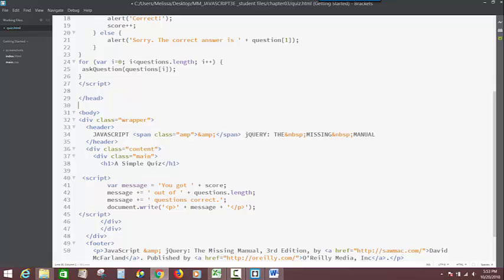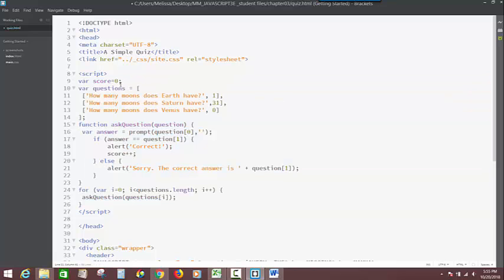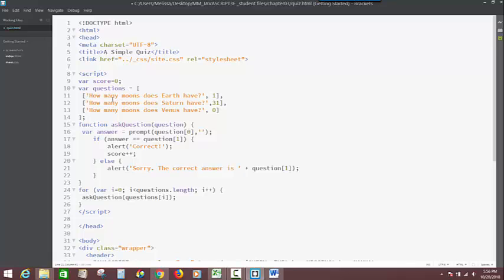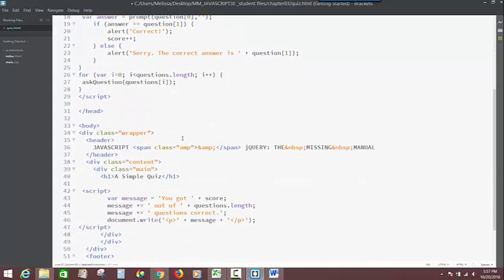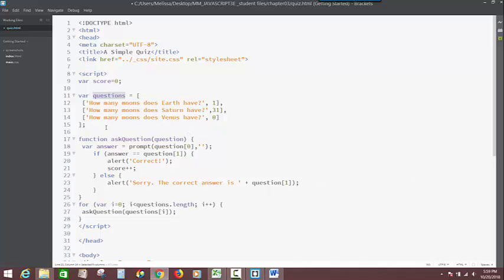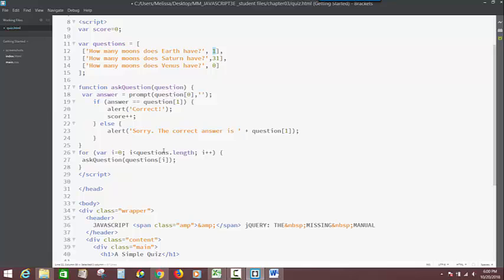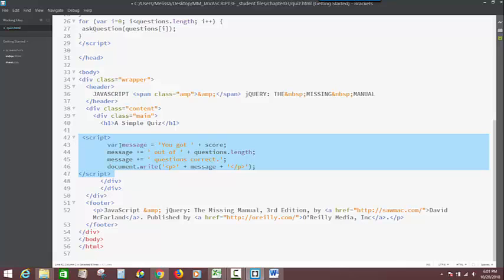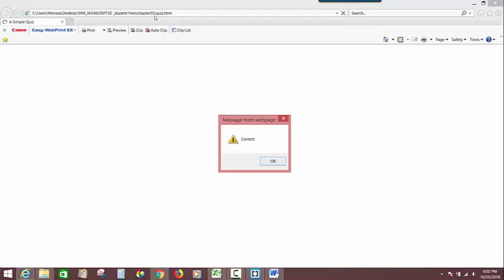WGD1030 Assignment 1.5 Quiz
WGD1030